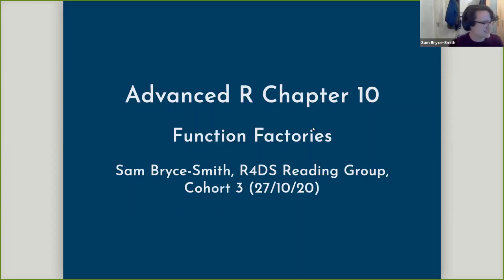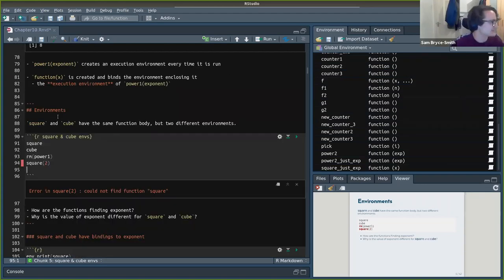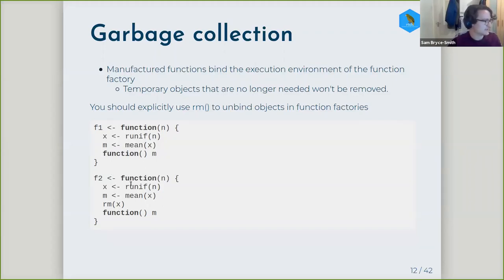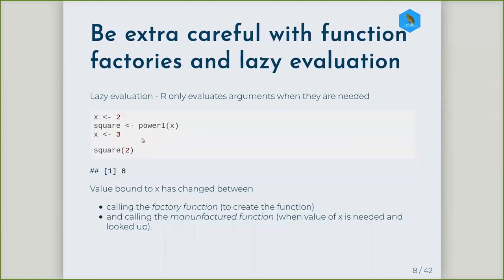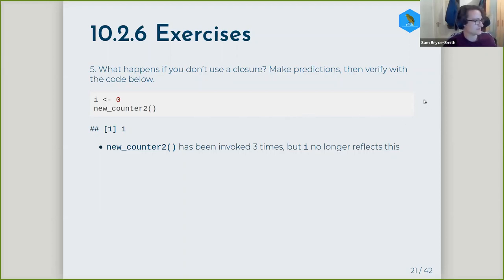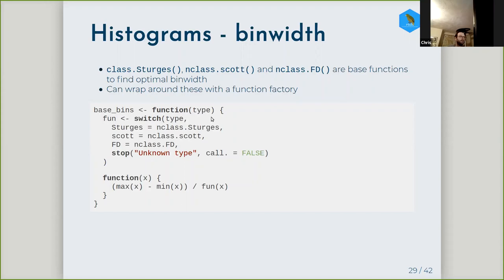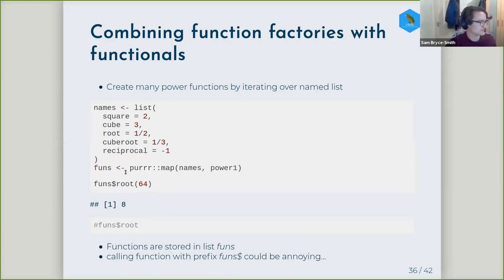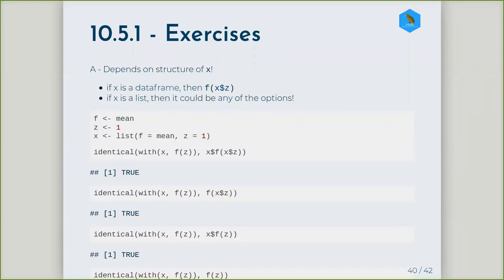Advanced R Book Club: Chapter 10: Function Factories (2020-10-27) (advr03)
Sam Bryce-Smith presenting Chapter 10: "Function Factories" from Advanced R by Hadley Wickham on October 27, 2020, to the R4DS Book Club (cohort 3).